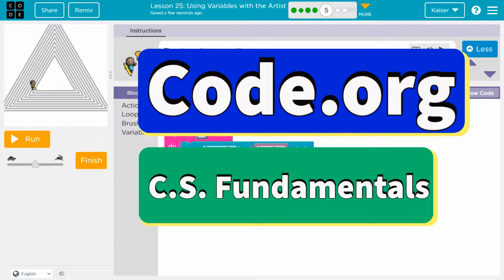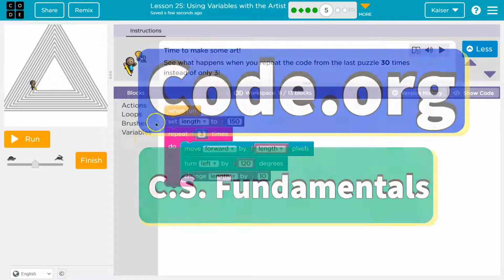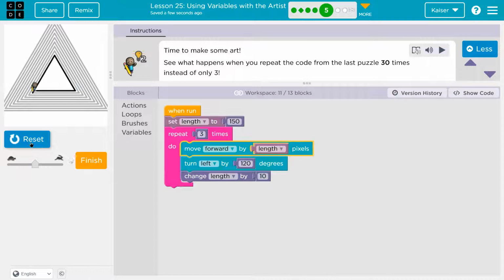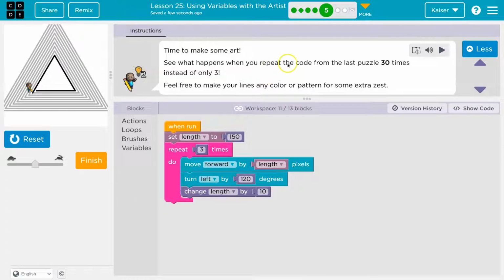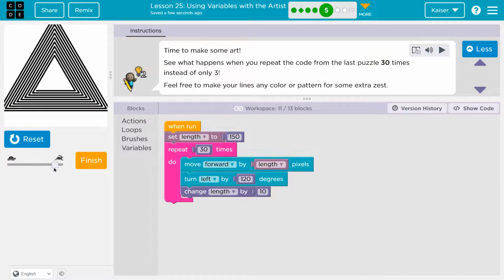Code.org Express Lesson 25.5 Using Variables with the Artist | Answer Tutorial | CS Fundamentals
Using Variables with the Artist, lesson 25 in the Express Course is part of Code.org's C.S. Fundamentals course. This lesson is an excellent way to learn to code. Each part challenges students to accomplish a new task while learning computer science concepts. C.S. Fundamentals is often used in elementary and middle schools. In this video, I go through each bubble/puzzle/part, walking through step-by-step how to get the right answers for this puzzle.